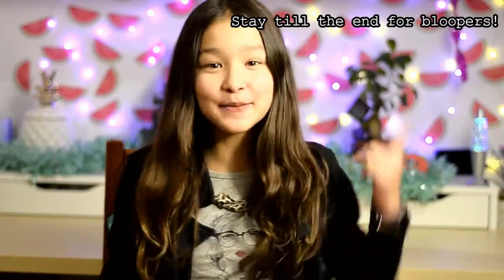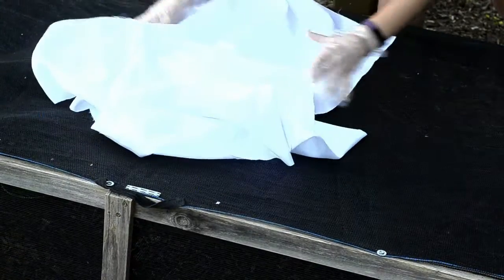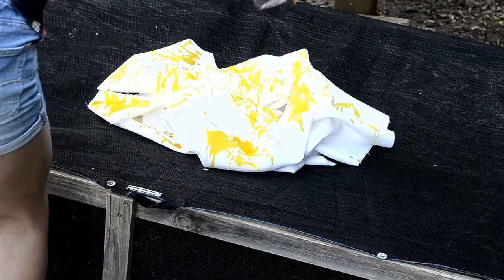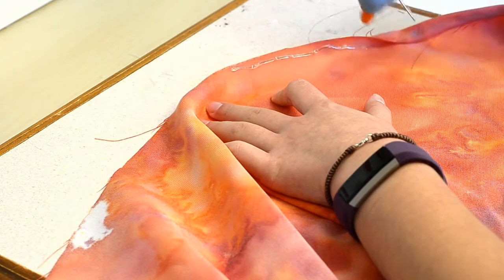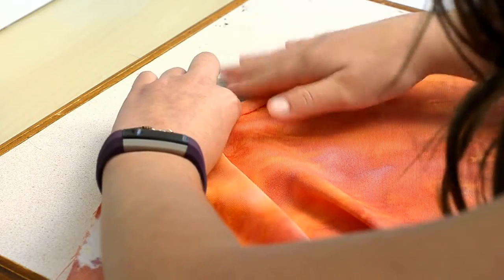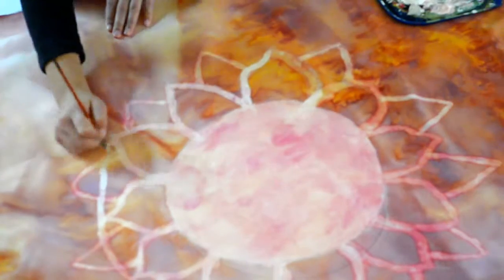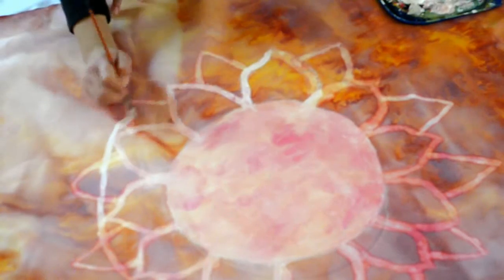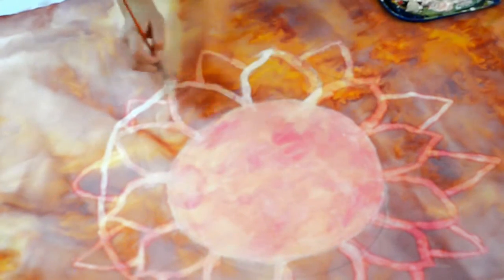DIY TUMBLR INSPIRED TAPESTRY WALL HANGING || Lanie K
Hey guys!!

SO I've been loving tapestries lately but, like most people, I can't spend $30 on one, so I came up with a way to DIY it! I hope you enjoyed this video, I spent so long editing it, you don't even know.

Thanks for 188+ subbies that's phenomenal and I can't thank you all enough!! That's 188 people watching my videos!

Yep, I did it! I finally uploaded! I'll say it in my next video, but for you description box readers, you're lucky, you find out early!

If you have any video request let me know, I would love some ideas!

*:・ﾟ✧    *:・ﾟ✧    *:・ﾟ✧    *:・ﾟ✧    *:・ﾟ✧    *:・ﾟ✧    *:・ﾟ✧    *:・ﾟ✧    *:・ﾟ✧    *:・ﾟ✧    *:・ﾟ✧
★Hey Lanie Lovers! ★ (◕‿◕)
My name is Lanie K!
I love squishies, crafting and being a YouTuber and that’s what this channel will be about!
★★FAQ: ★★

✿  Australia

★What is your favourite colour?
✿  Pastel/Mint green and purple, especially together!

✿  Wondershare Filmora!

✿  Nikon D700

★What is your favourite squishy brand?
✿  IBloom or Aoyama Tokyo

SCHEDULE:

 ➜Wednesday: 1 CRAFTING VIDEO! YAY! HOW EXCITING!!